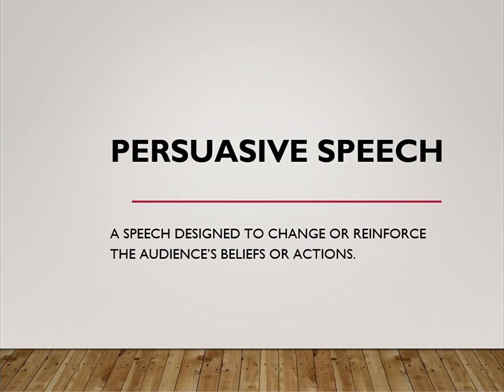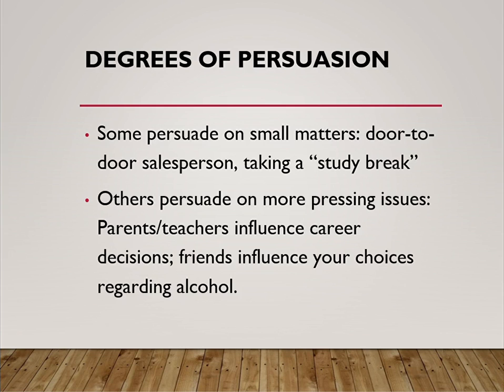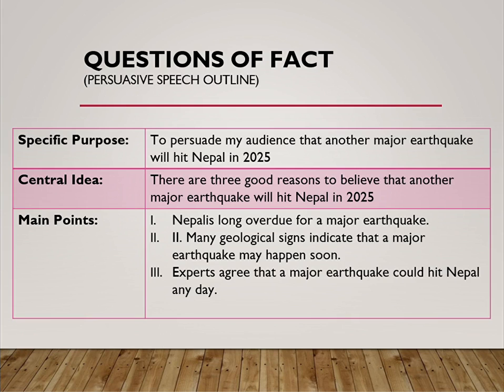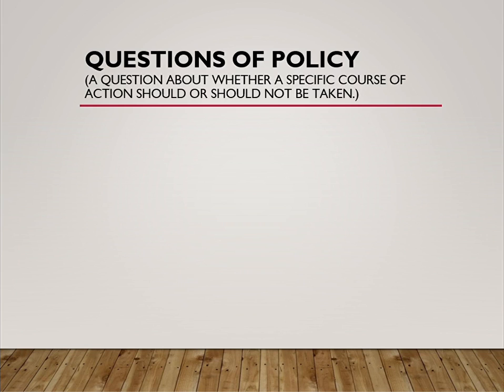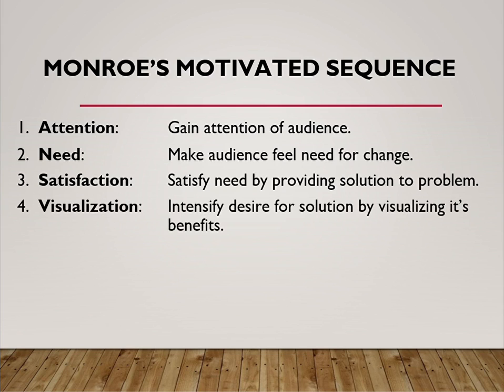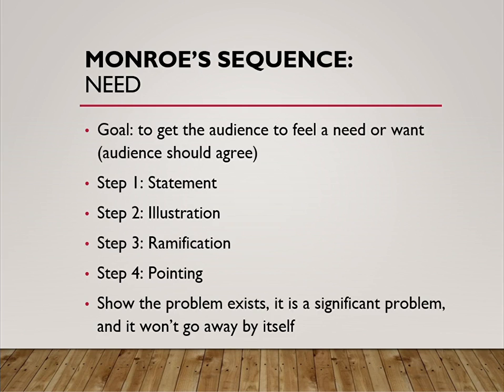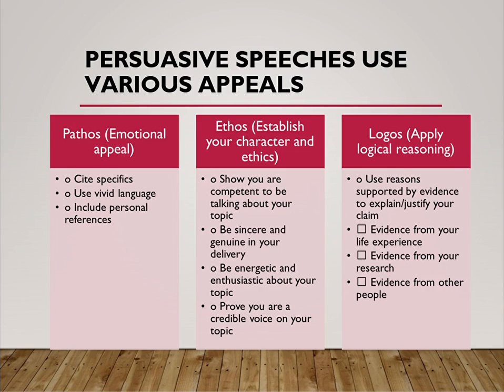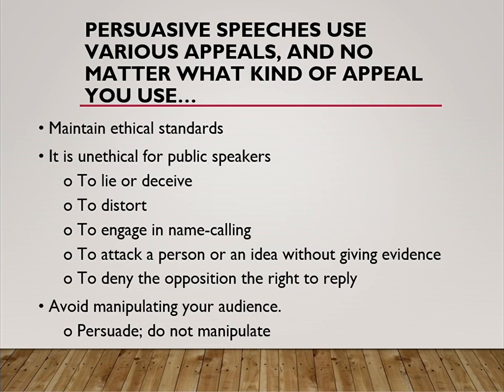ELC590: Intro To Persuasive Speech and Monroe's Motivated Sequence